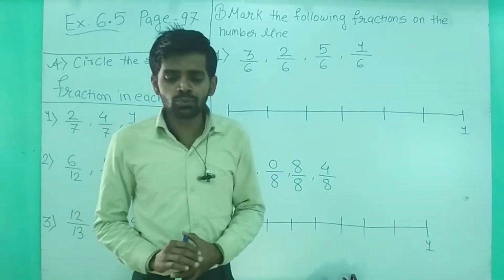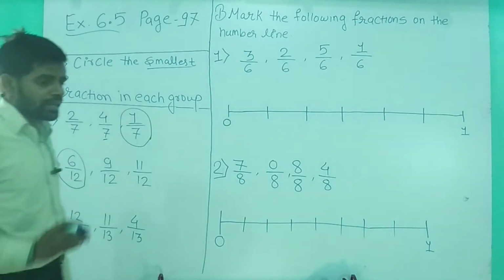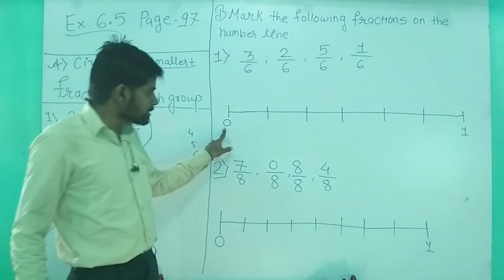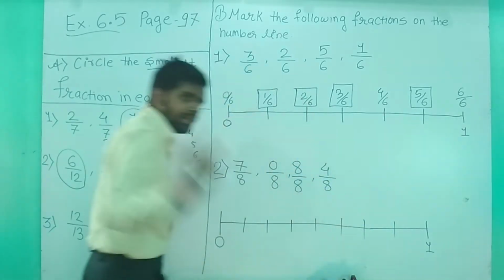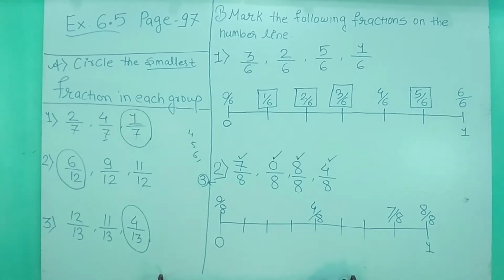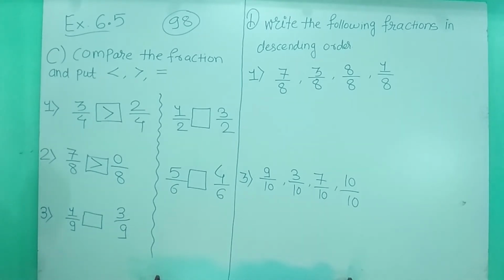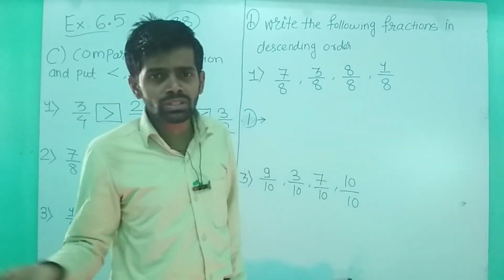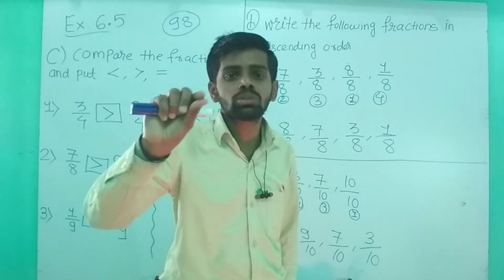exercise 6.5 grade 4 ( based on like fractions )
dear students i am making a video on unlike fractions and their ordering i will send to you soon